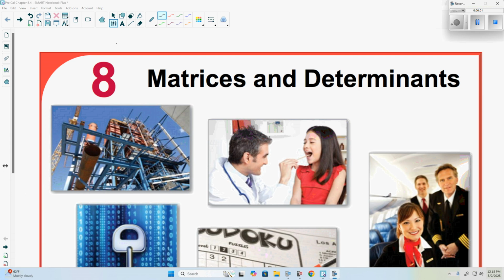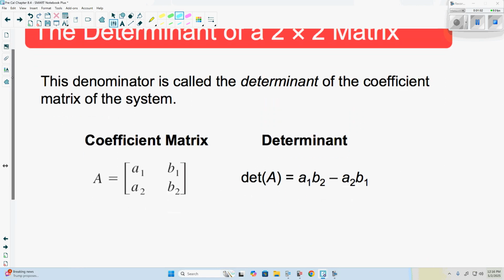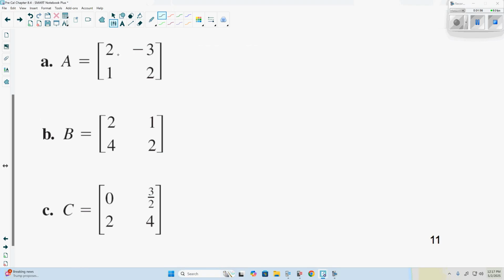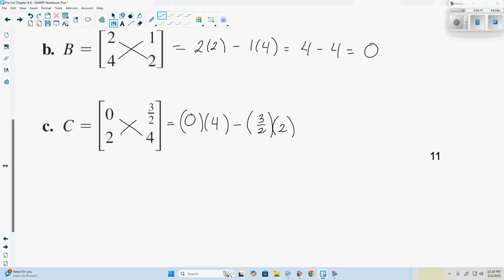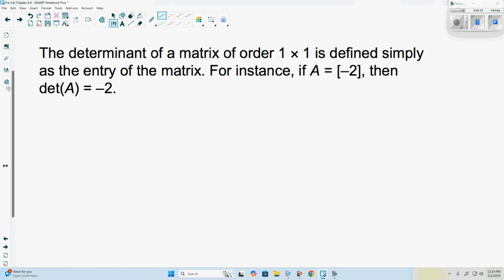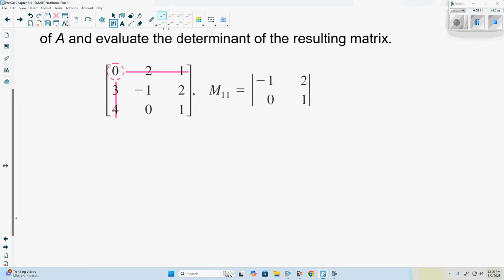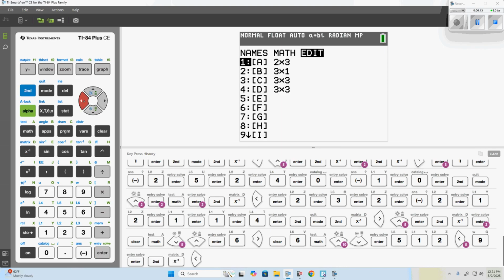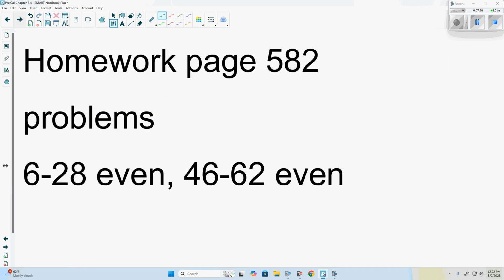Algebra 2 Chapter 8.4